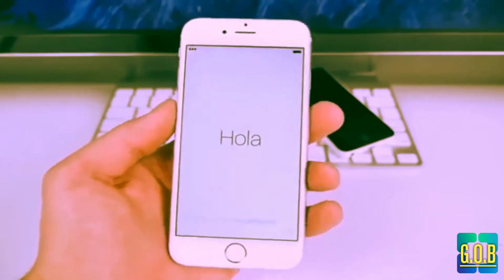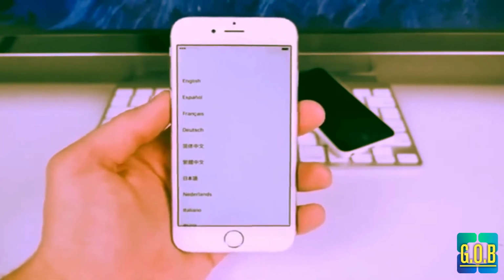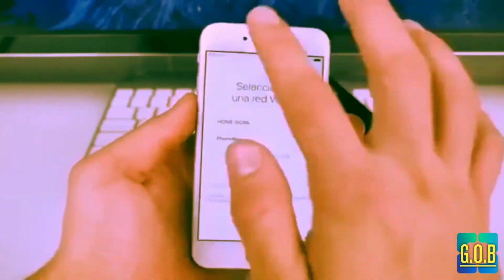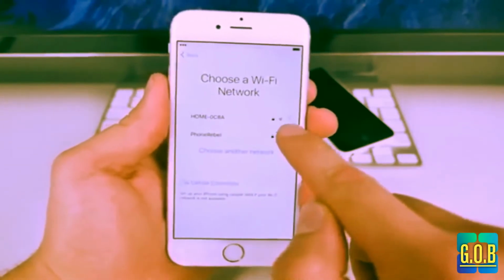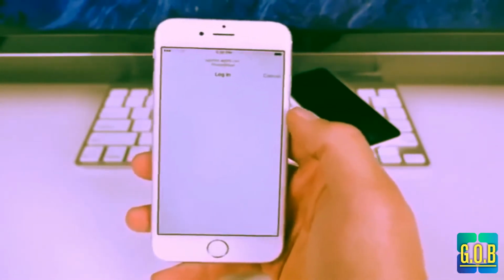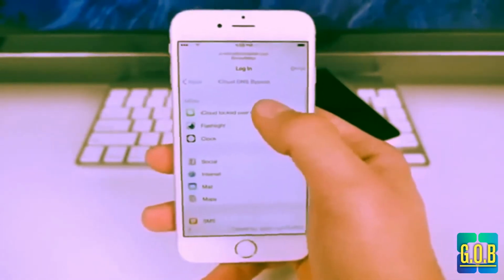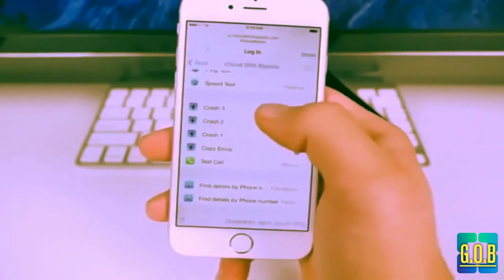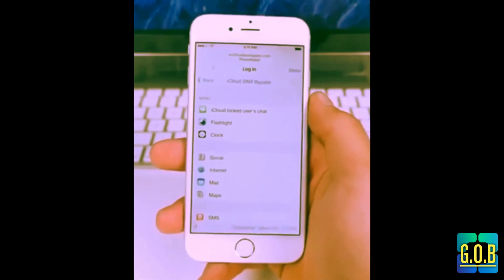Bypass Activation Lock How To Unlock iCloud Activation On iPhone 5s, 6, 6s Plus, 7 & 7 Plus